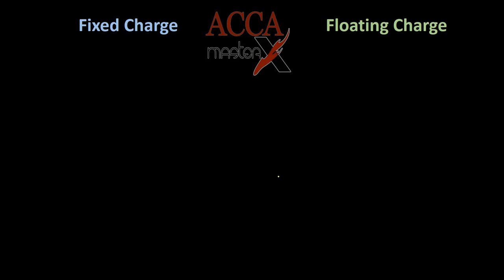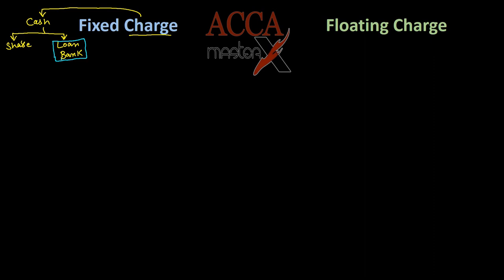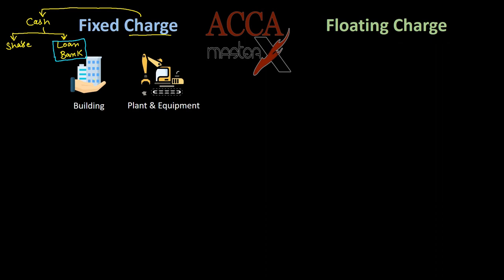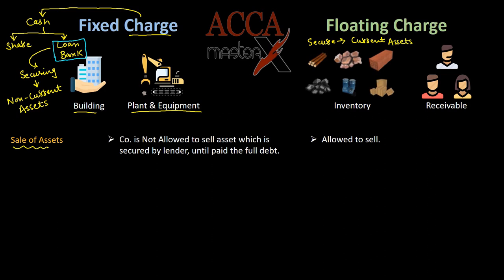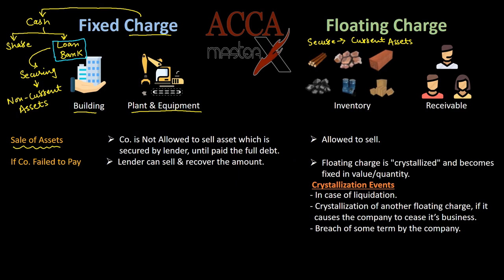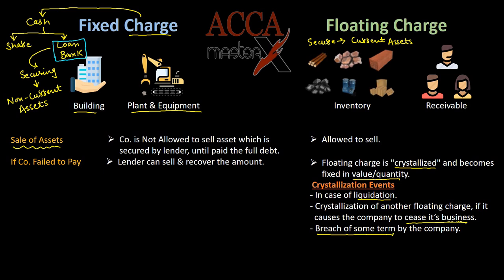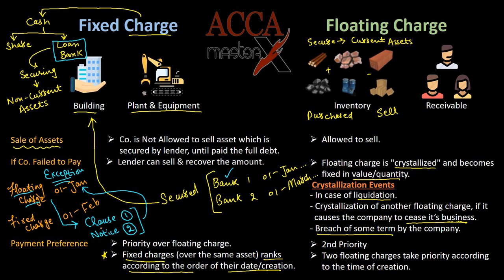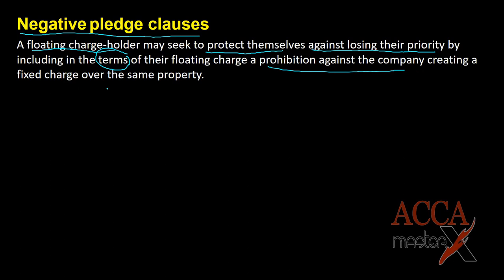Fixed Charge and Floating Charge | Lecture 25 | Capital Loan (C)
In this video we will see the detailed difference between Fixed Charges & Floating Charges. And what is the meaning of "Negative pledge clauses" ?